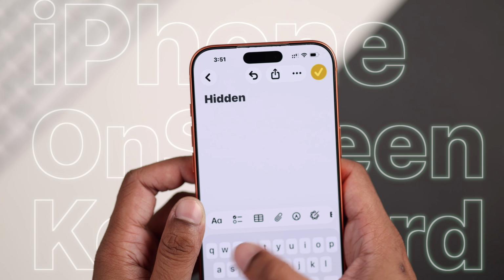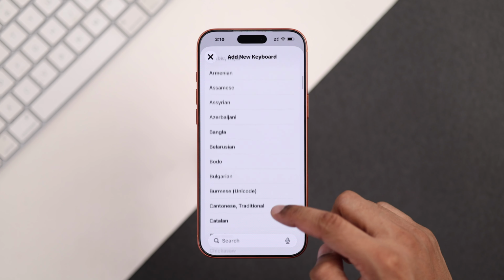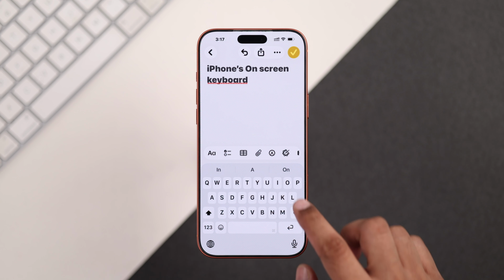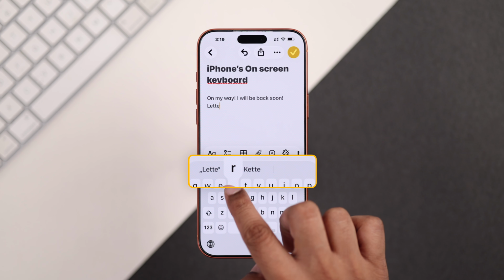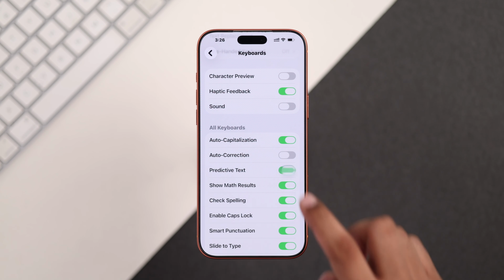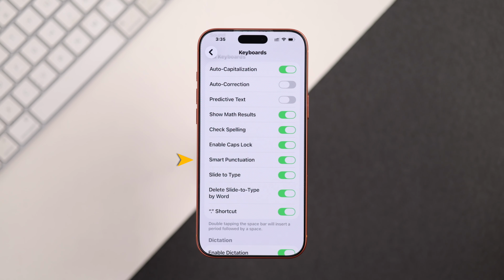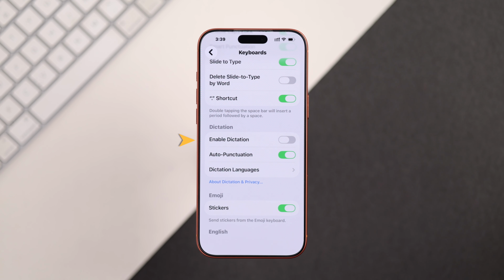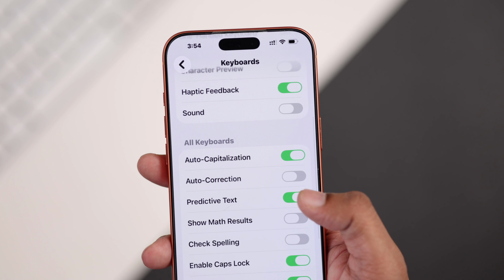iPhone Keyboard All Settings Tips and Tricks Explained!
Enhance your typing experience with the ultimate guide to iPhone Keyboard All Settings 2026, especially if you are new to the Apple ecosystem or an expert seeking an explanation for new settings introduced with the iOS 26 update, to type faster and smarter.

This quick beginner's guide will dive deep and explain all major and additional keyboard useful features and functions on any iPhone running on the latest iOS 26 update, including iPhone 17, 16, 15, 14, 13, 12, and 11 Pro Max, many people don't know about. We’ll help you master 6 keyboard settings on any iPhone, from customizing your layout, using hidden shortcuts, and optimizing your dictation and emoji settings for a seamless experience.

0:00 Intro: iPhone Keyboard All Settings 2026
0:19 1st Setting: Add Multiple Keyboard
1:05 2nd Setting: Keyboard One-handed Mode
1:15 3rd Setting: Text Replacement Word
1:52 4th Setting: Additional Keyboard Settings for a better typing experience
4:07 5th Setting: Dictation Settings
4:29 6th Setting: Sticker and Emoji